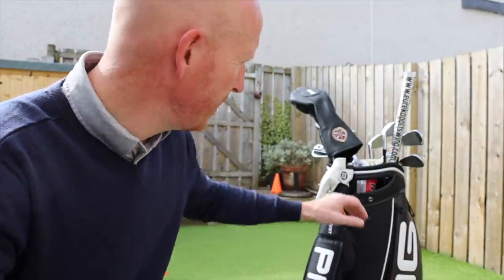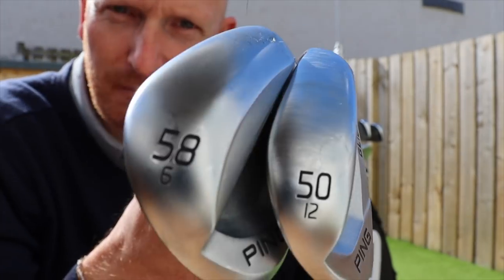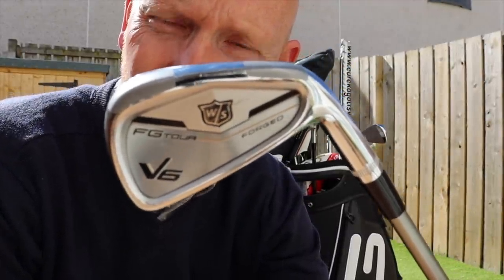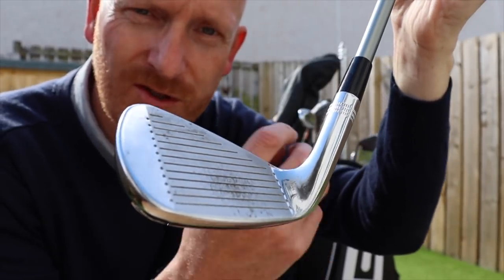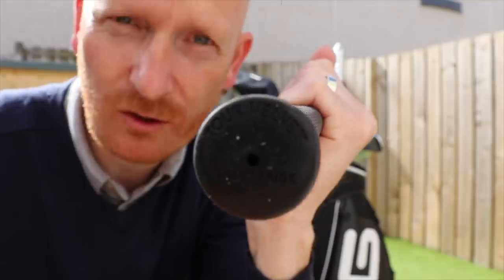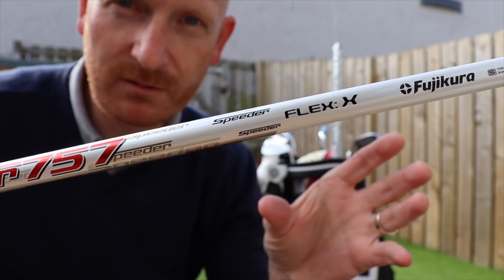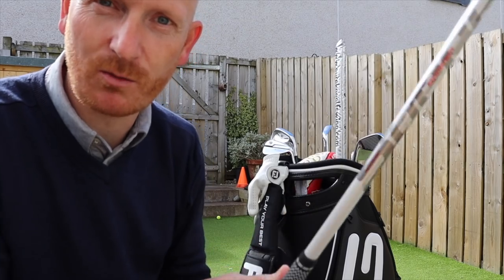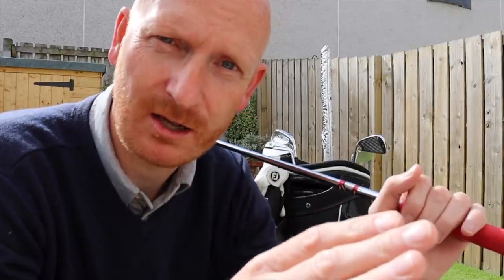My Golf Equipment SOMETHING ALL GOLFERS SHOULD CARRY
I take you through my golf equipment and mention a tool I always carry with me. The tool has help thousands of golfers so don't be the golfer who is missing out! This is truly something all golfers should carry.

(make sure you spell it exactly like that)

For a golf swing that is CONSISTENT, provides a flat left wrist, compression, lag and more visit "EUREKA GOLF SWING" here..